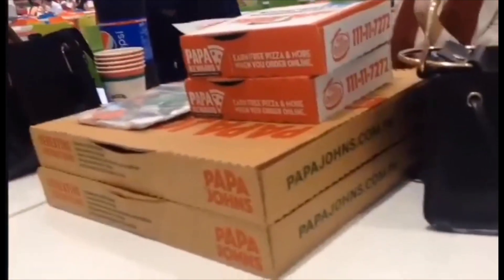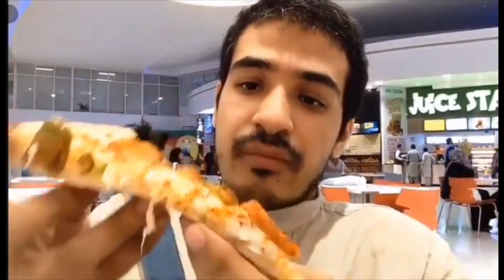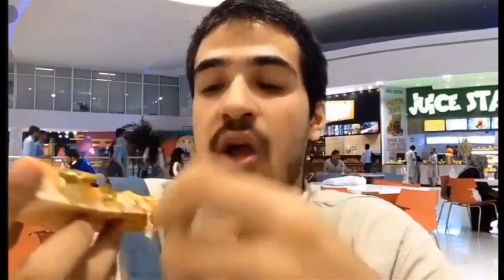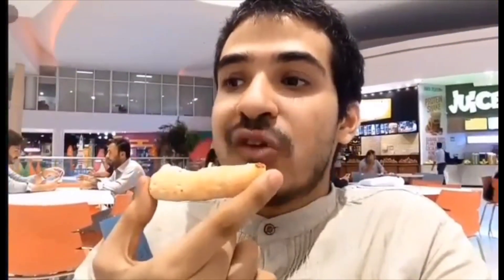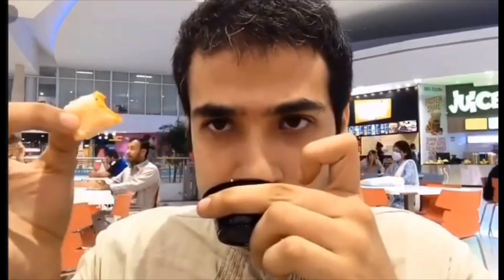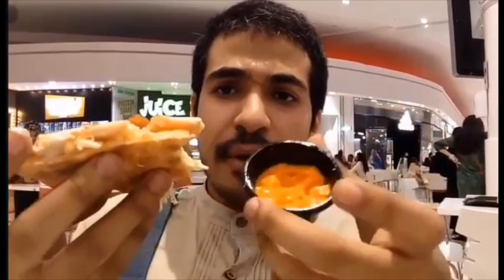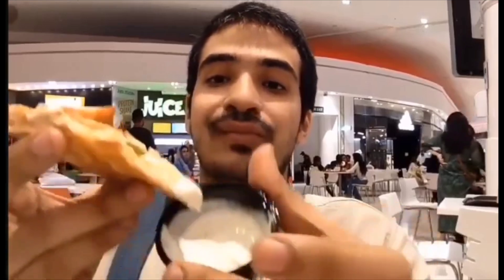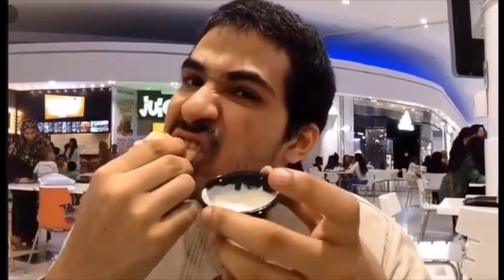Review (made in USA) PAPA JOHNS Pizza & Wings MRE for first time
I'm so glad you've taken the time to watch my video, Taste testing made in USA PAPA JOHNS pizza & wings and I hope you've enjoyed this! That way, you can help me reach more people and continue to bring awesome content to the channel.

I'm always eager to hear from my viewers, so please leave me feedback on what you'd like to see next. I'll do my best to make it happen!

about Me
My name is Muhammad Ali, but you may know me as M.Ali.
I am a special needs person and public figure,
I am thankful for the opportunities I have been given, and I am looking forward to continuing to share my story with the world.
be failing is better than not doing anything.